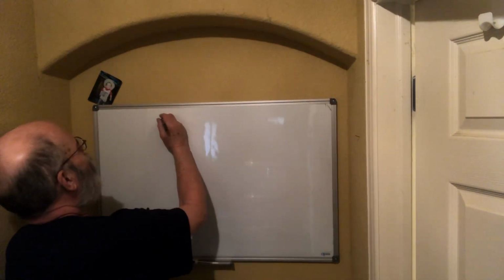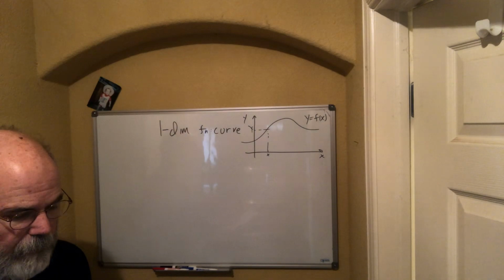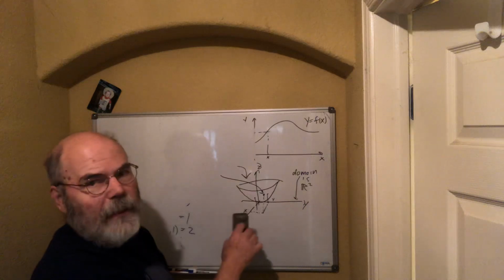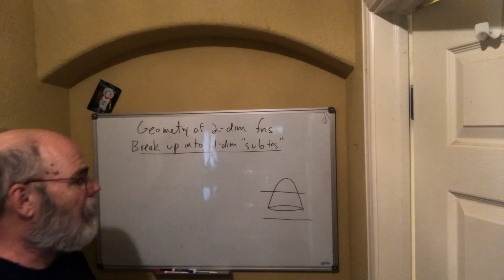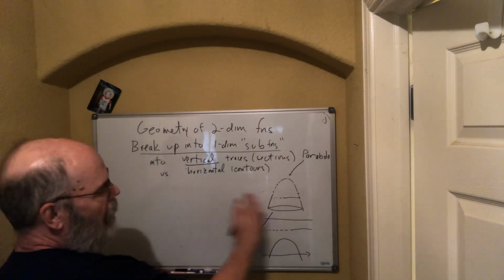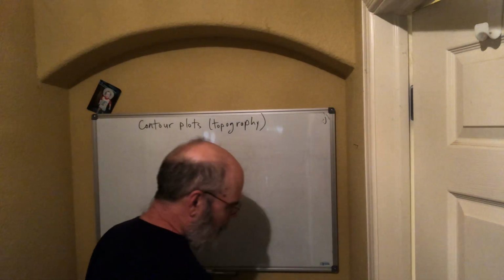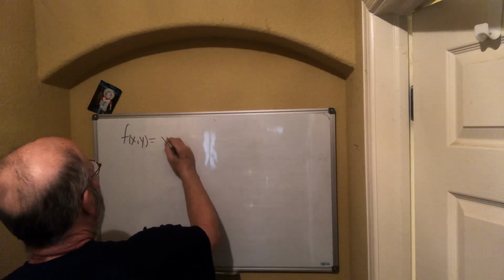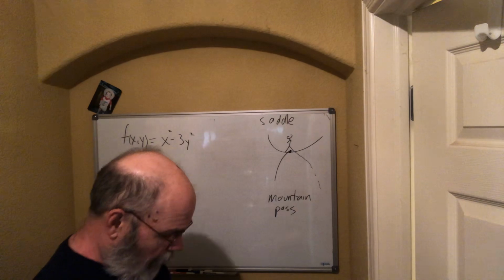Multivariable functions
Calculus lecture